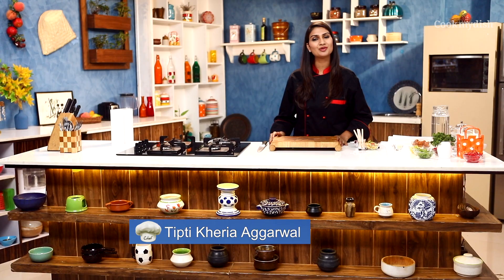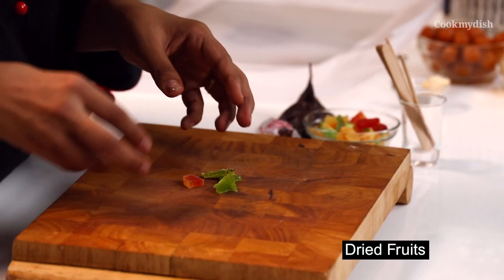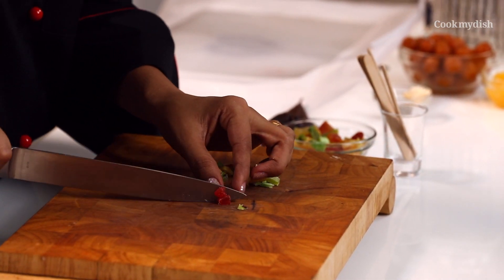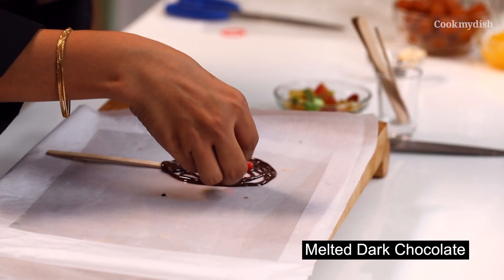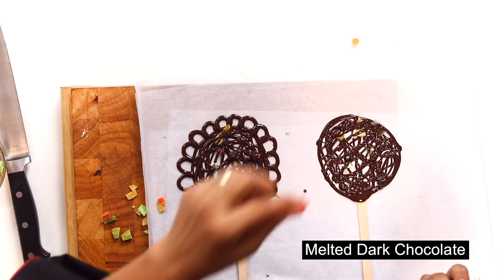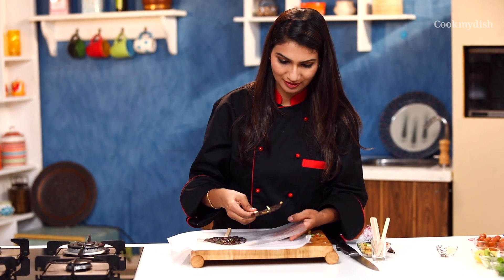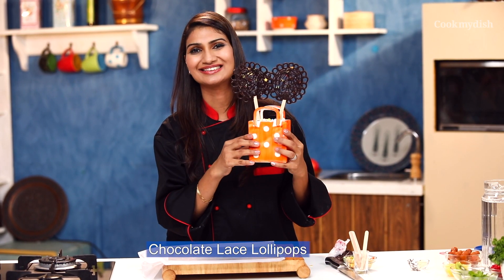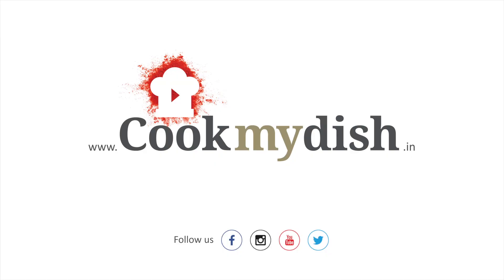CHOCOLATE LACE LOLLIPOPS by Chef Tipti Kheria Aggarwal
Learn the recipe of chocolate lace lollipop by by chef Tipti Kheria Aggarwal